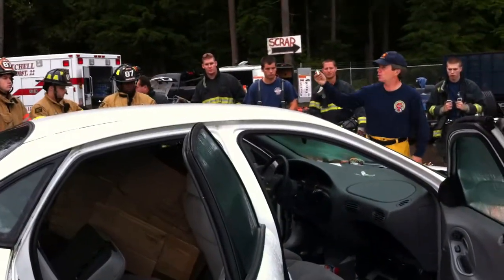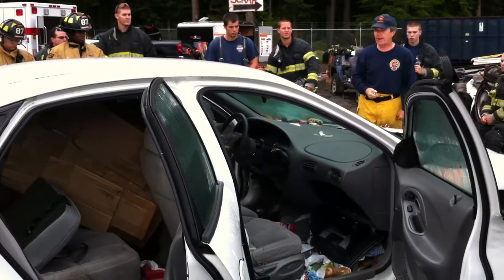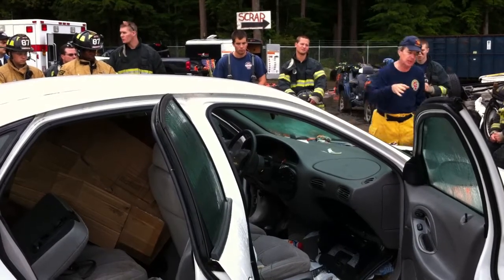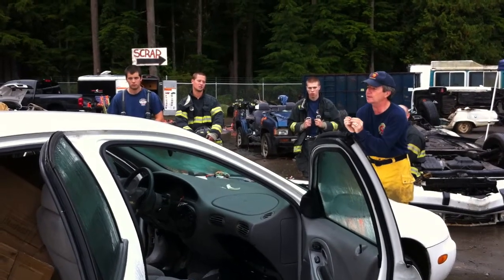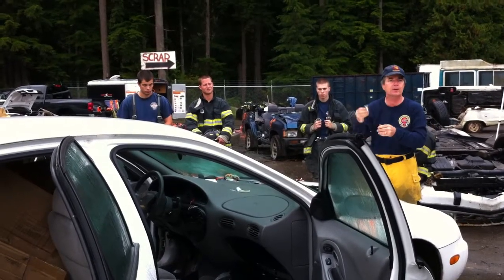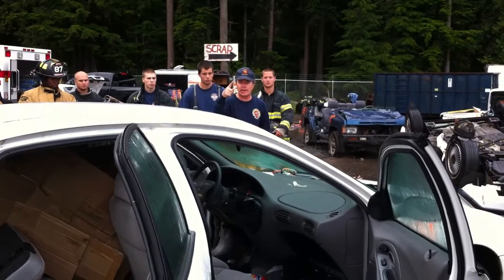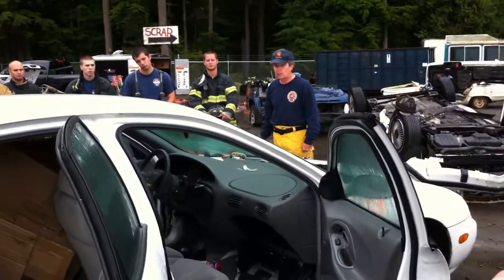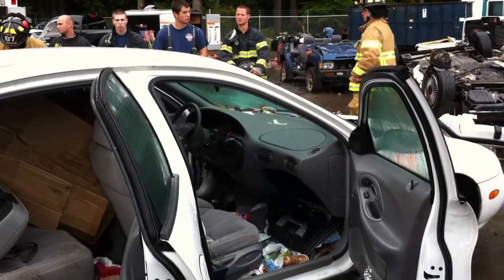Ron Moore's Extrication Class Airbag Blow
Ron Moore's Extrication class with fire district #22 and district #17 of snohomish county. Moore shows the force of an airbag deploying it with a 9 volt battery.